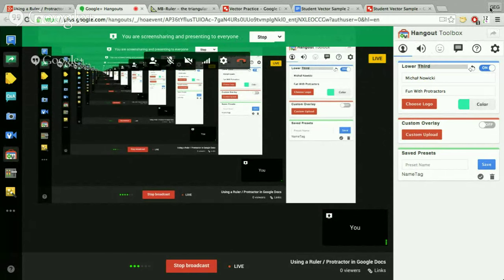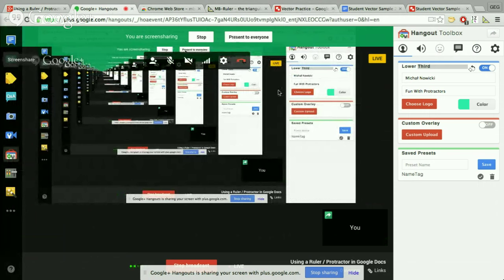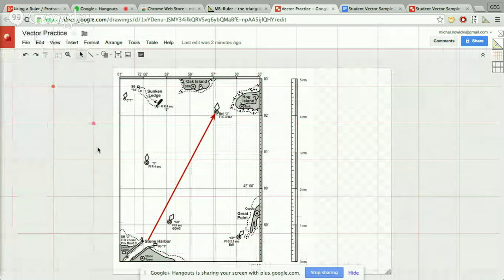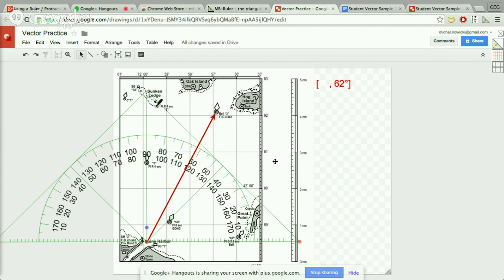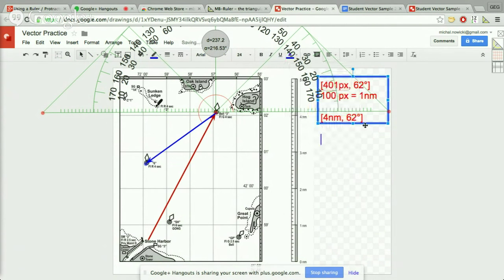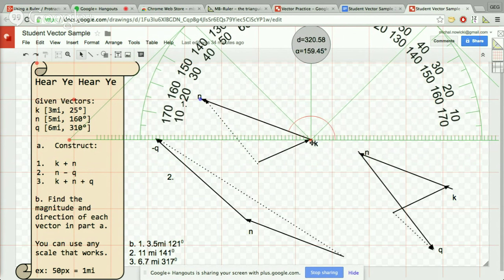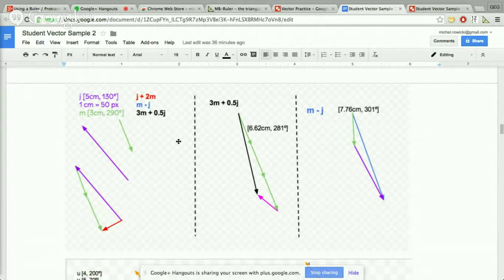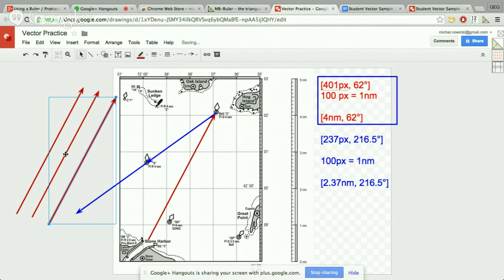Using a Ruler / Protractor in Google Docs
During this hangout, I will share how I and my students are using a google chrome extension, MB Ruler, with Google Docs to measure distances, angles, and to make accurate geometric construction possible in a digital classroom! Everyone is welcome!